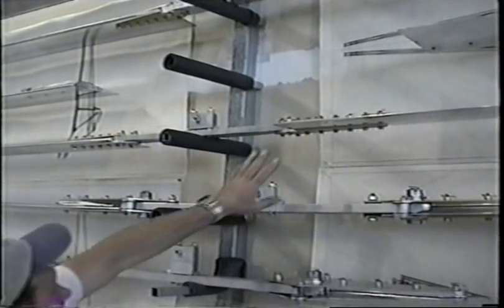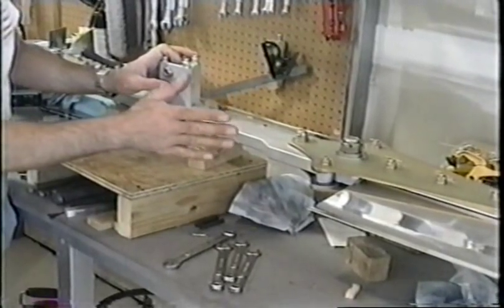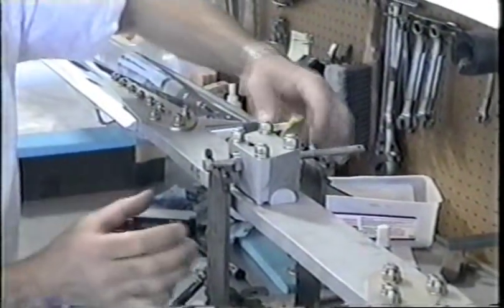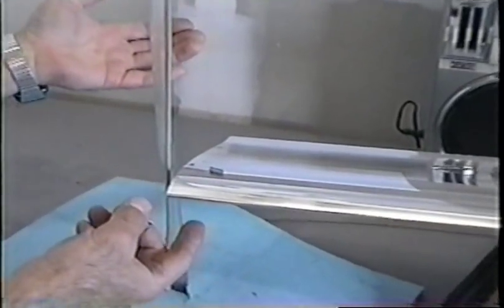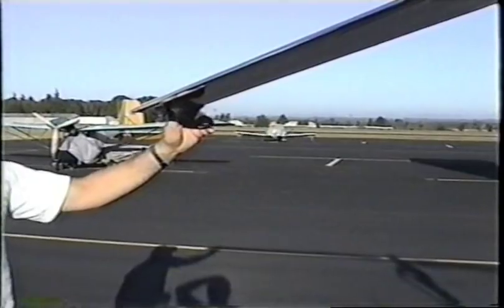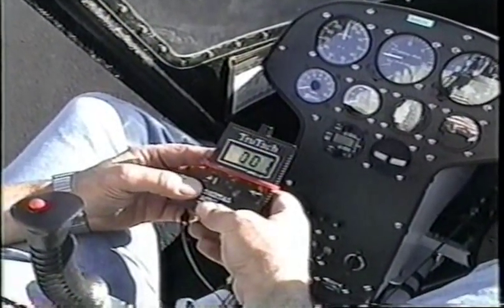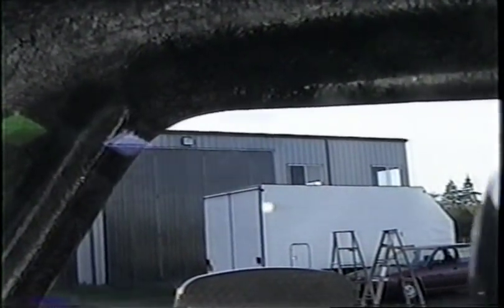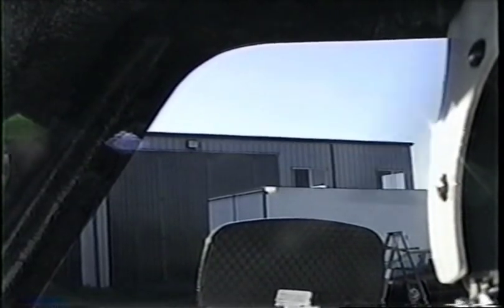How to Track and Balance Sport Rotor Rotorblades Part 2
By Jim Vanek. This is the video manual you get with your blades. This is not the flying video they sell on the web site.